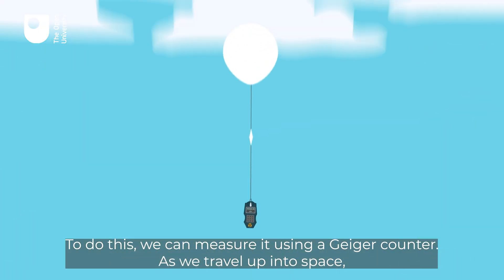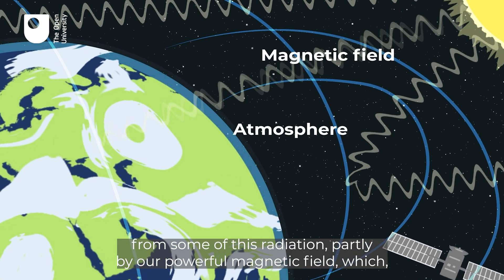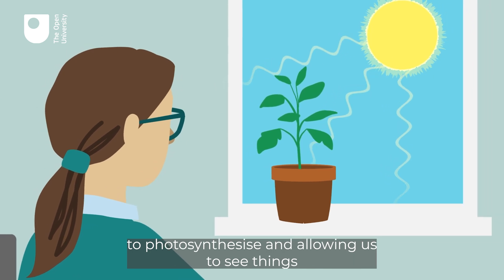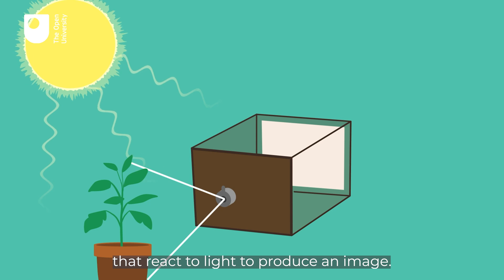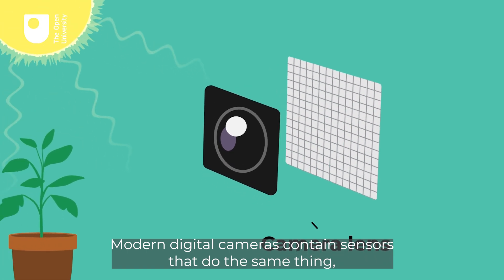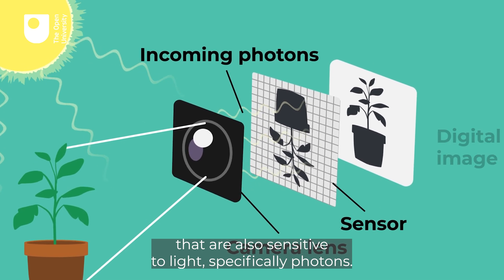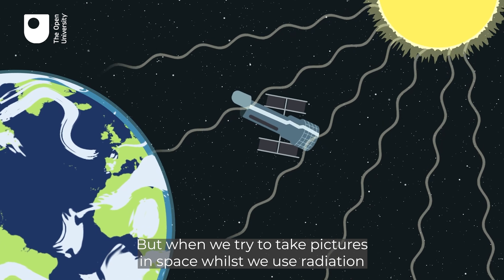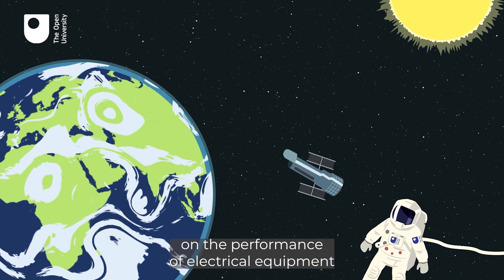Lighting it Up: The Physics of Imaging Space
In this film, we are introduced to the concept of light as a form of radiation as part of the electromagnetic spectrum. We learn how light can be thought of as a wave, or as a particle, known as a photon. We then see how research scientists use this knowledge to prepare and test the sensors that are used in space cameras, testing that they will work in the harsh radiation conditions found in space. A range of career options related to this area of science are shown, including those who work in industry.

This film forms the first part of an outreach and public engagement programme offered by the School of Physical Sciences at the The Open University. The science covered in this film is suitable for Key Stage 3 (age 12+) students and above, covering the science topics of radiation and light in a novel way, relating the subject to cutting-edge research, covering the science concepts involved in obtaining pictures of planets, stars and far-off galaxies.

Financial support for the production of this film was provided by The Open University, SEPnet, Teledyne e2v and the UKRI Science and Technology Facilities Council.

If you're interested in studying Physics with The Open University then you can find out more about our courses